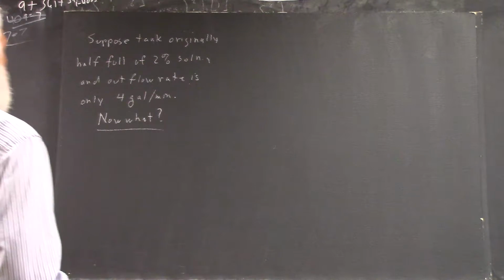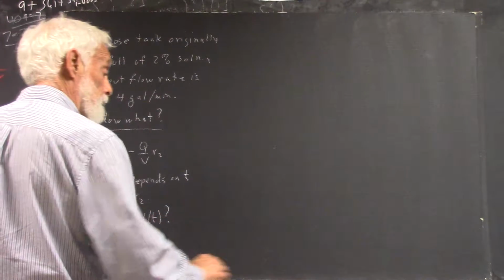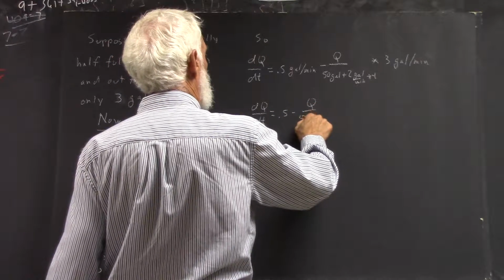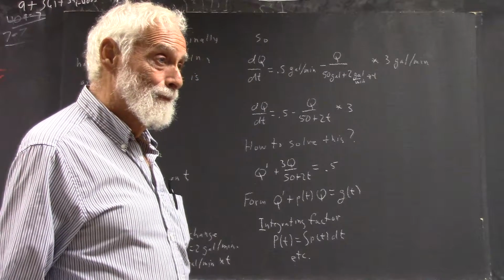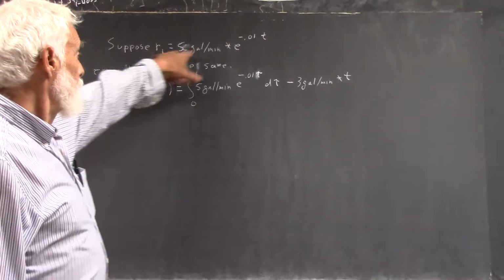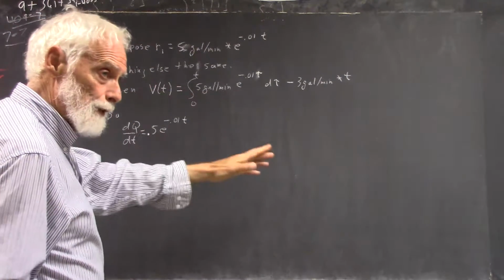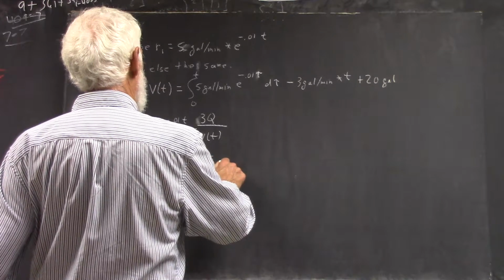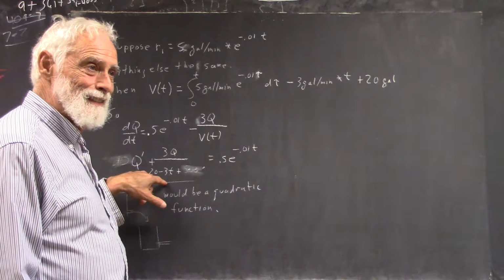dagdiff 4328 a mixture problem with outflow rate not equal to inflow rate 25